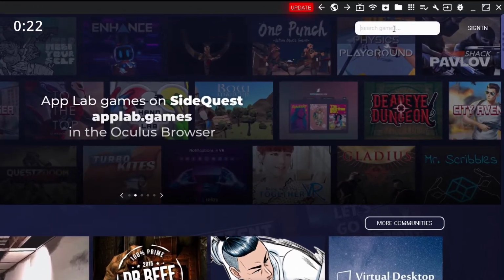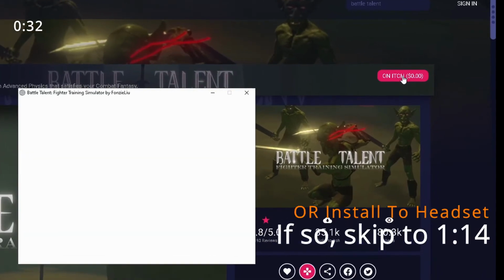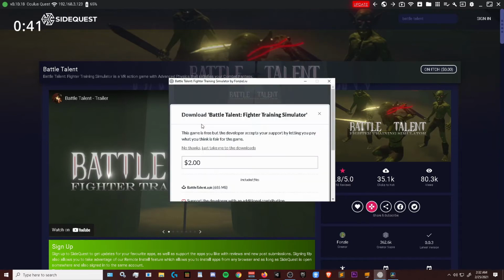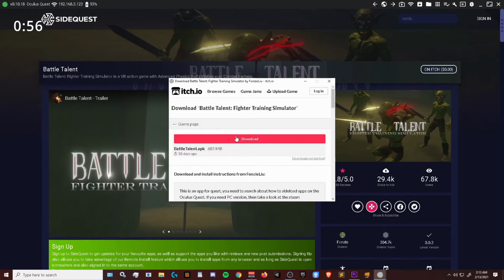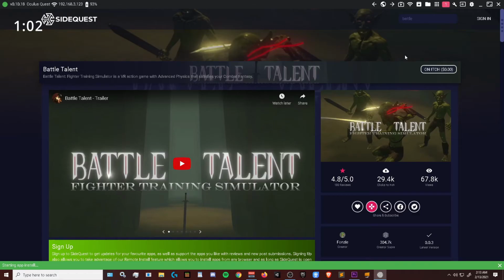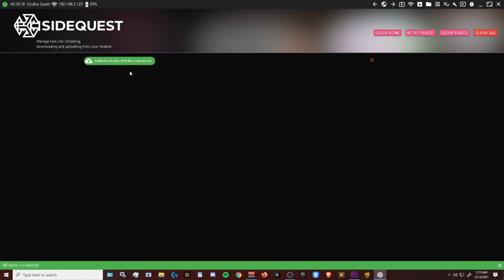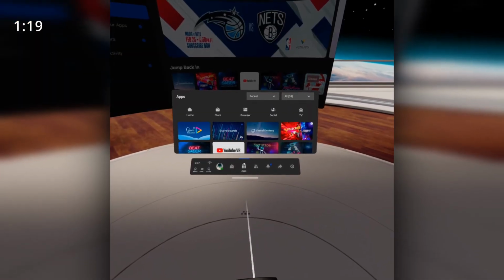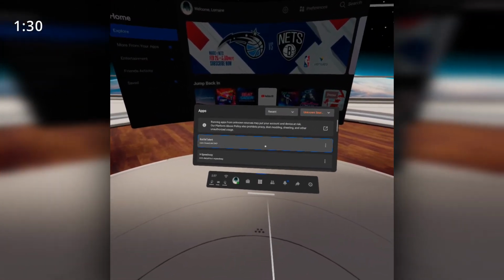How To Sideload In 2 Minutes | Oculus Quest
This is a quick 2 minute video on how to sideload onto your quest/quest 2. Now enjoy the amazing features and new games you can finally explore.